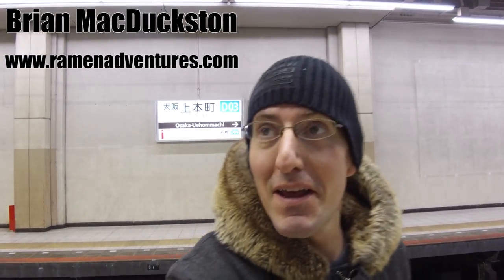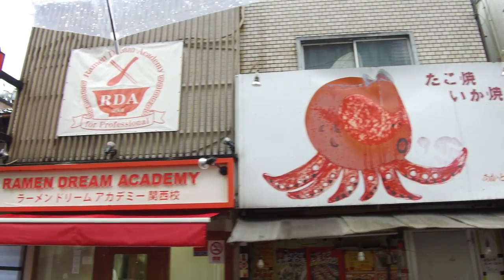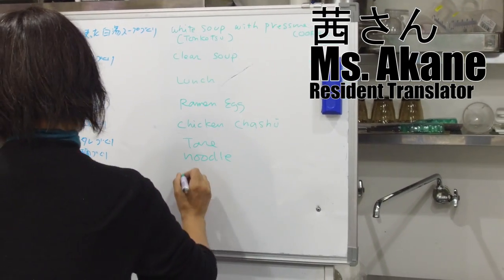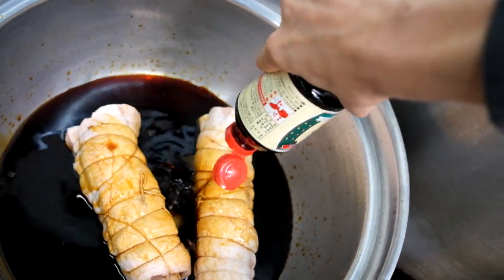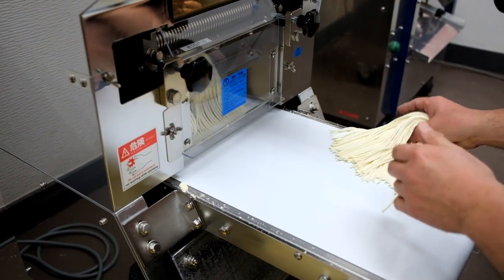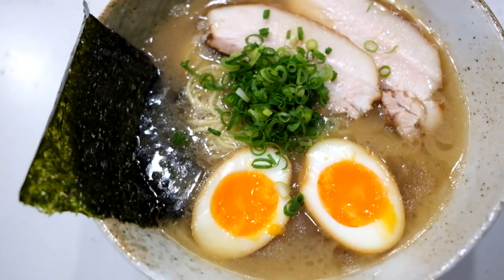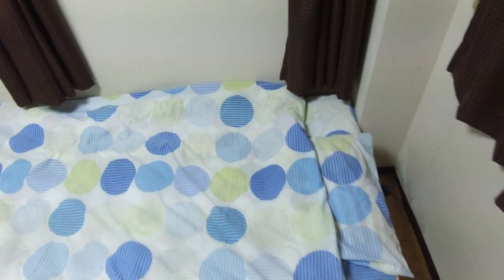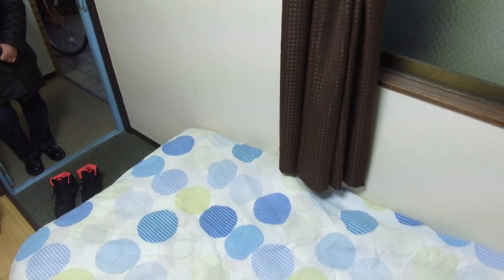Ramen School - A Visit to the Osaka Ramen School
I visited the Osaka Ramen School for a 1-day ramen crash course. We made everything from scratch, just like a real ramen shop would. This is an awesome 1-day experience, and if you have the time, please join us.

I've been working with the Osaka Ramen School for almost 4 years now. When I first met Miyajima-sensei, he was running longer courses for Japanese people looking to open their own shop. I wanted something a bit more casual, something that tourists could do in a day, and we came up with the idea of the 1-day crash course. With the help of Akane, we provide full English translation. Hope to see you there!

▀▄▀▄ SOCIAL MEDIA ▀▄▀▄
BLOG (over 1000 shops reviewed)

▀▄▀▄ MY GEAR ▀▄▀▄
Fuji XT-1
DJI Osmo+

▀▄▀▄ MUSIC ▀▄▀▄
'Slipout'